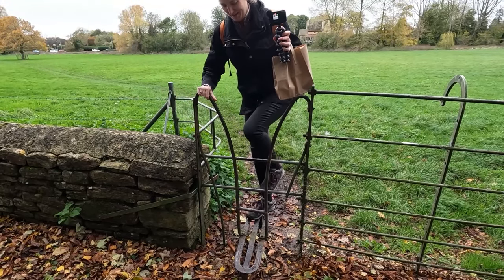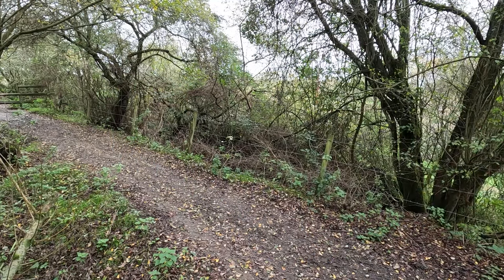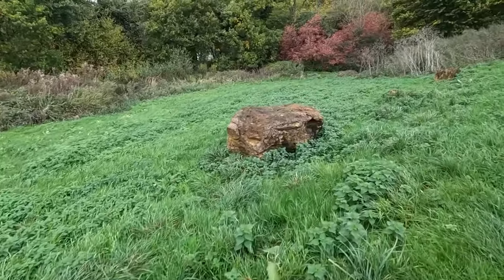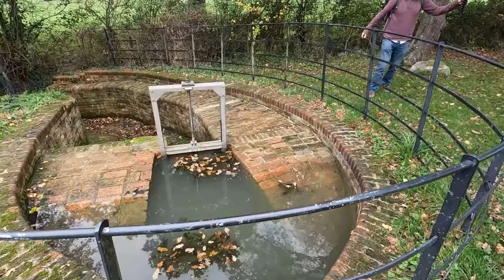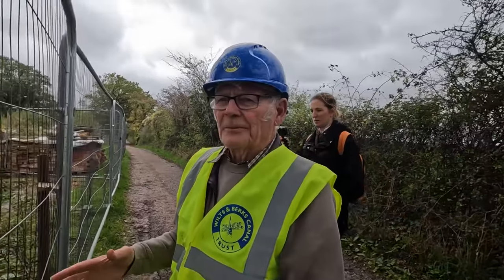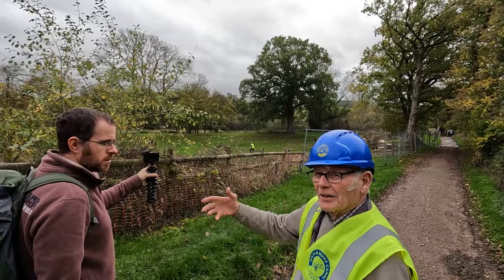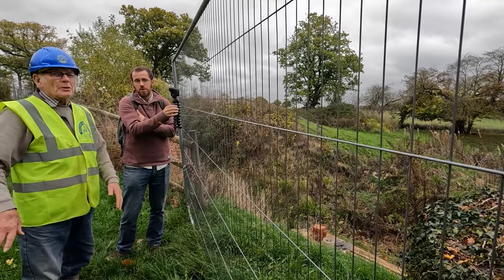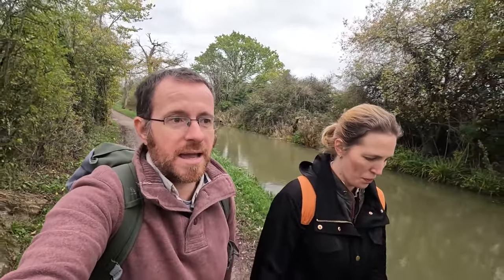The Canal Invention you DO NOT want to use.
Quick note: We had no clue that we would meet some lovely people along the route at Pewsham, so this video should have been about 3 mins shorter. We didn't want to take the title and intro out though to fot the last bit so hopefully you'll still enjoy it!

Welcome to our first walk along the Wilts and Berks Abandoned Canal. This week we take a walk along the western section between Lacock and Pewsham, restored by the amazing volunteers. Huge thanks to Basil for his time on the day.